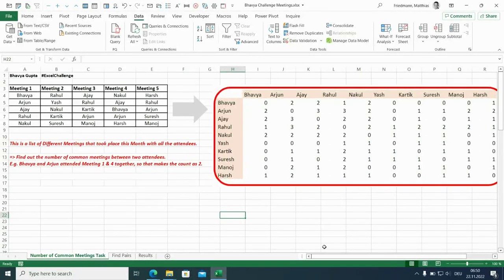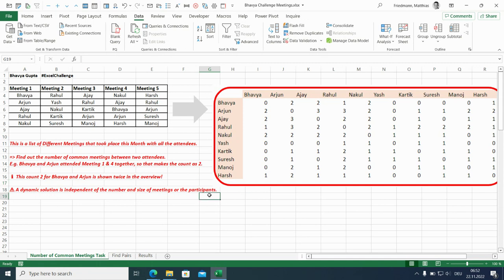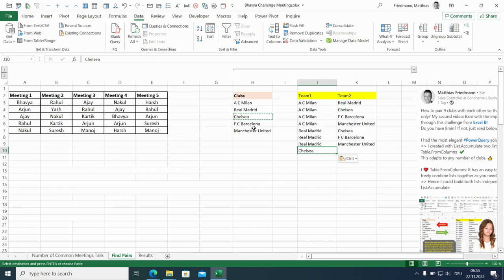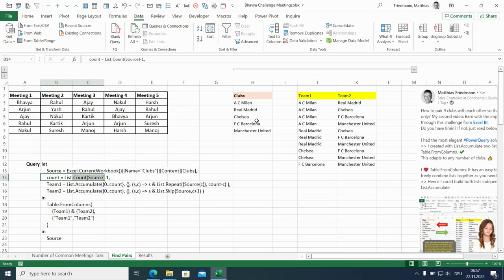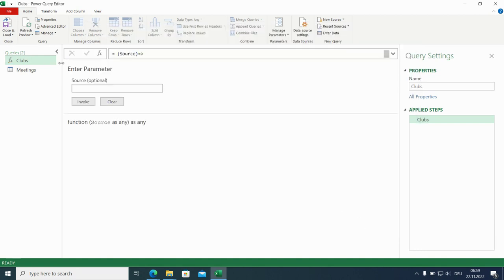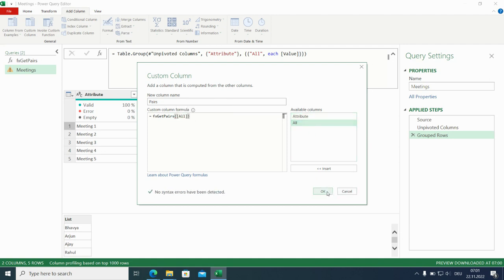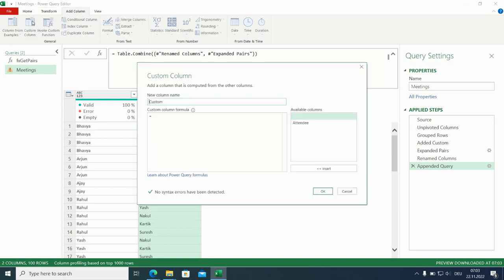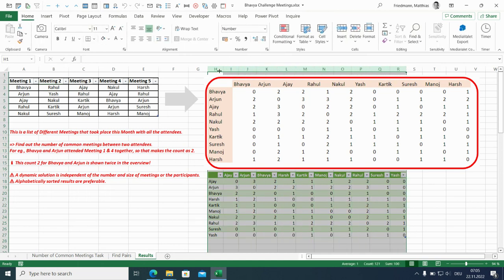The Magic of Custom Functions in Power Query: Solve the Common Meeting Challenge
This is a tough PowerQuery cookie: Bhavya Gupta (Excel MVP) asked me to solve his Excel challenge with Power Query - the task was to find from a list of meetings the number of joint meetings between two attendees. I'll guide you how to build and apply a CUSTOM FUNCTION (with List.Accumulate) and how to solve this peculiar task with Unpivot, Group, Add Column, Expand, a cool Append trick, Add Custom1 and Pivot.

👉 Made a custom function out of it and used it here 👍

You first have to group the data, that you get for each meeting a list of attendees. Then invoke the function and expand the result.

A tricky part is that these findings have to be duplicated as the relults are shown in a symetric overview. I show you how to append the results while swapping the columns.

Finally you can pivot an attendee column to create the symetric overview. Done!

let
  Source = Excel.CurrentWorkbook(){[Name="Meetings"]}[Content],
  #"Unpivoted Columns" = Table.UnpivotOtherColumns(Source, {}, "Attribute", "Value"),
  #"Grouped Rows" = Table.Group(#"Unpivoted Columns", {"Attribute"}, {{"All", each [Value]}}),
  #"Added Custom" = Table.AddColumn(#"Grouped Rows", "Pairs", each fxGetPairs([All]))[[Pairs]],
  #"Expanded Pairs" = Table.ExpandTableColumn(#"Added Custom", "Pairs", {"Attendee", " "}, {"Attendee", " "}),
  #"Renamed Columns" = Table.RenameColumns(#"Expanded Pairs",{{"Attendee", " "}, {" ", "Attendee"}}),
  #"Appended Query" = Table.Combine({#"Renamed Columns", #"Expanded Pairs"}),
  #"Added Custom1" = Table.AddColumn(#"Appended Query", "Count", each 1),
  #"Pivoted Column" = Table.Pivot(#"Added Custom1", List.Sort(List.Distinct(#"Added Custom1"[Attendee])), "Attendee", "Count", List.NonNullCount)
in
  #"Pivoted Column"

Learn new possibilities with Excel and PowerBI.
Like 👍, comment 💬, and share ➦ with fellow data enthusiasts to spread the knowledge!

Ready to become a Power Query master? Join me, Matthias Friedmann, and learn advanced data techniques and solve complex Power Query challenges with ease: